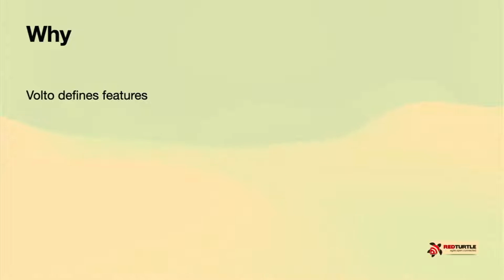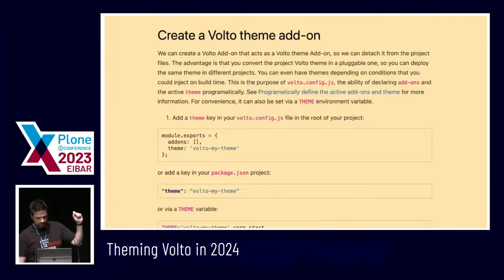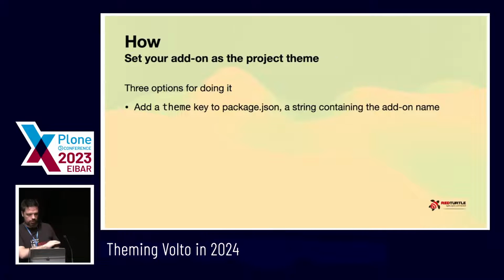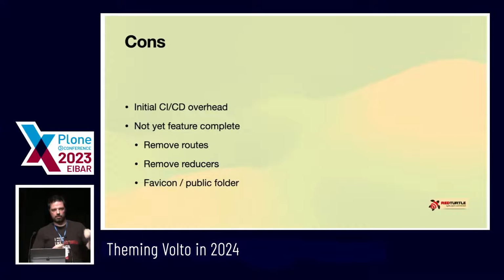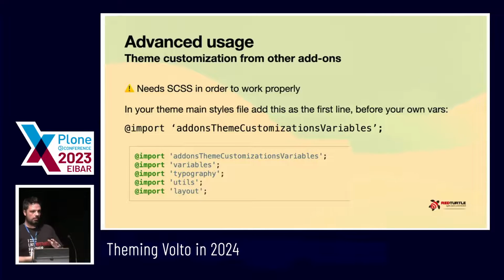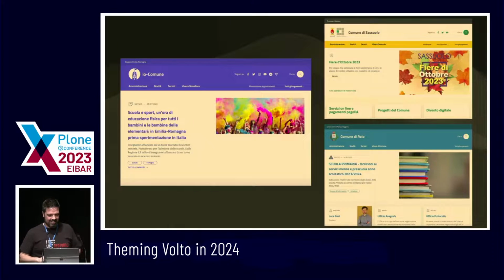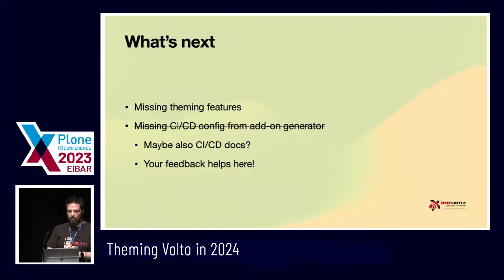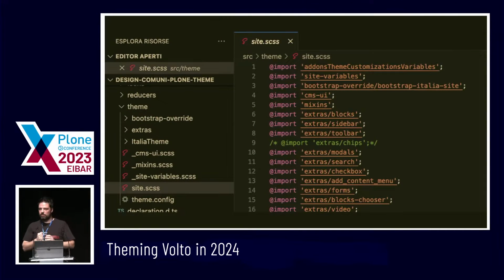Day 1 Track 1 - Theming Volto in 2024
Theming Volto in 2024